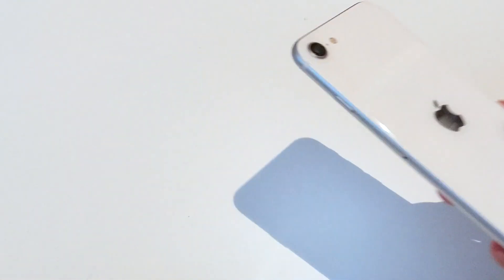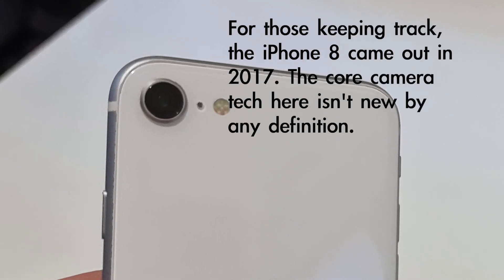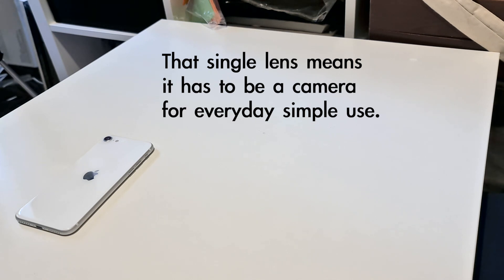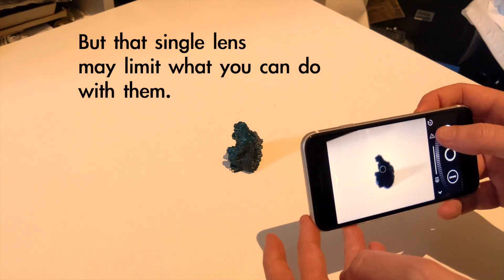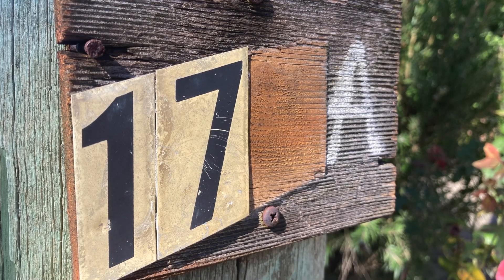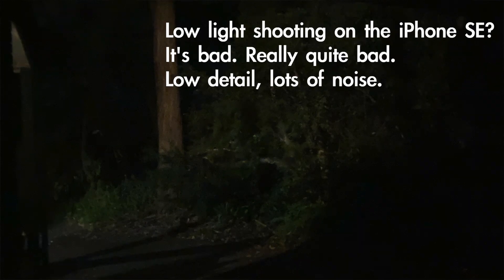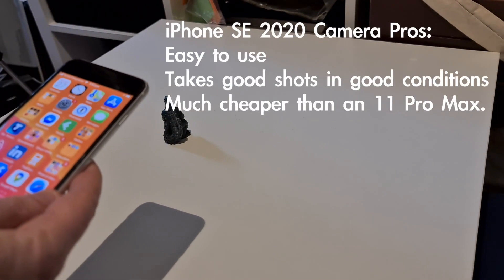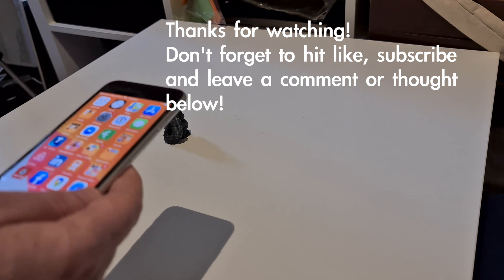iPhone SE 2020 Camera Review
Apple's position is that the camera on the iPhone SE 2020 (or iPhone SE 2 if you prefer, same thing) is "the best single lens camera" on any phone.

It appears to be running on the same camera hardware as 2017's Apple iPhone 8, so how accurate is that? How much of a difference does that Apple A13 processor make? I decided to try to find out.

iFixit's teardown (where I'm getting my camera hardware info from, because Apple won't say)